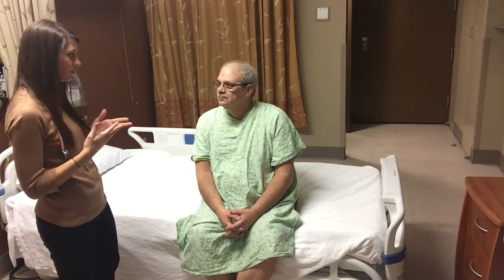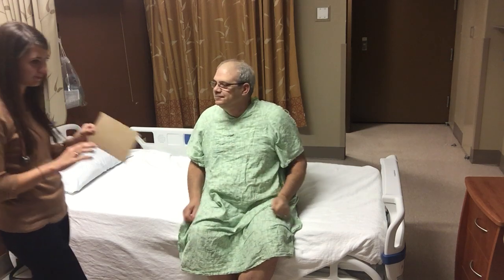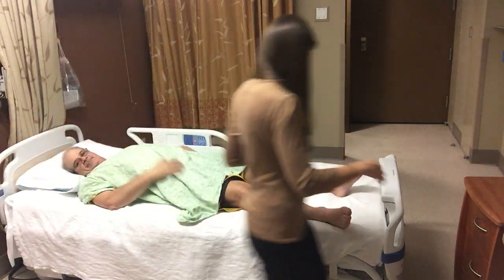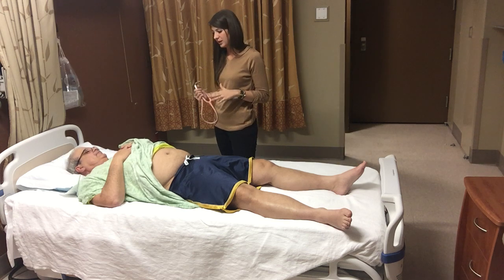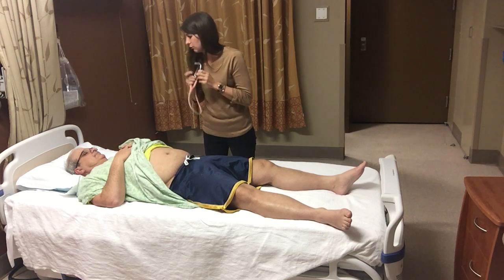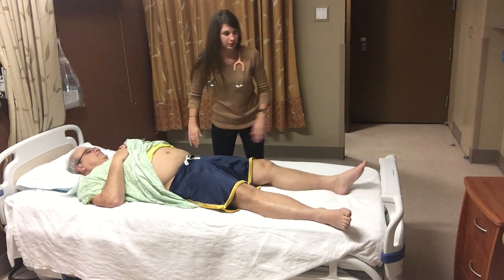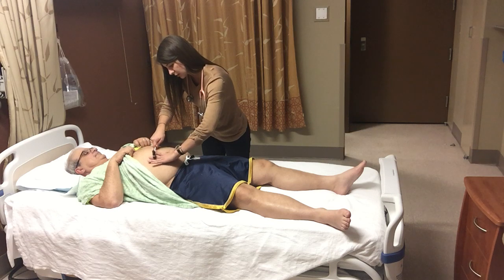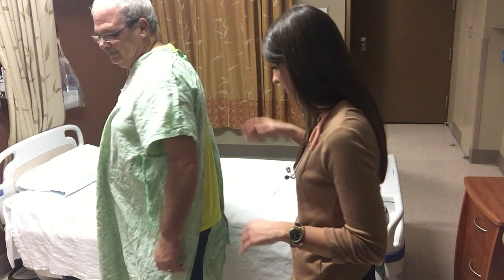Advanced Practice Nurse Physical Assessment - Meaghan N.